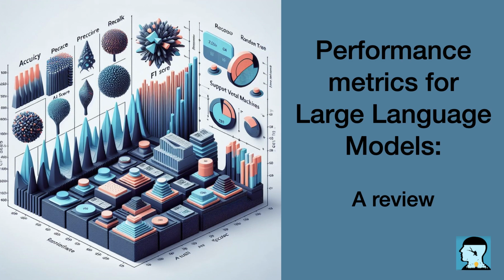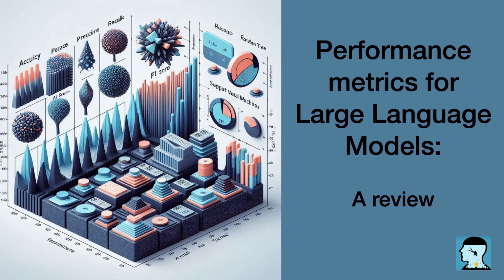Performance metrics for Large Language Models: A review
The episode discusses the challenges of evaluating Large Language Models (LLMs) and the variety of performance metrics used for assessment. It categorizes these metrics into six categories, including General Knowledge Benchmarks, Logical Reasoning Benchmarks, and Coding Benchmarks. The episode provides examples of popular benchmarks under each category, such as MMLU for knowledge breadth and HellaSwag for logical reasoning. The episode emphasizes the importance of choosing the right performance metric for specific use cases and mentions potential risks associated with running LLM-generated code in coding benchmarks.